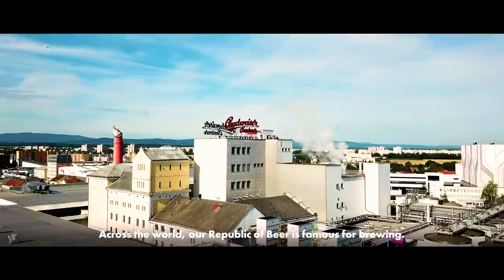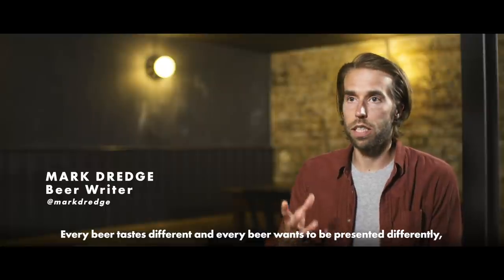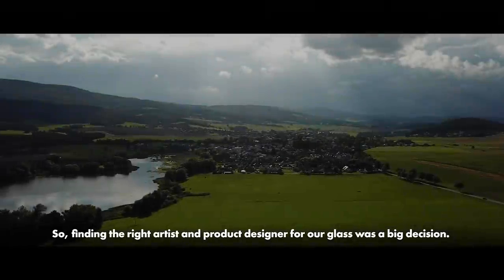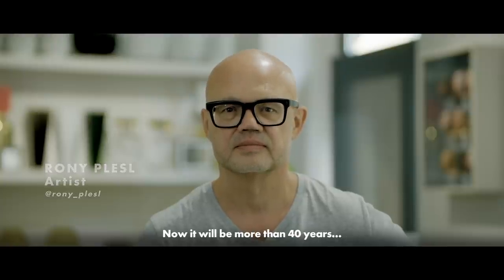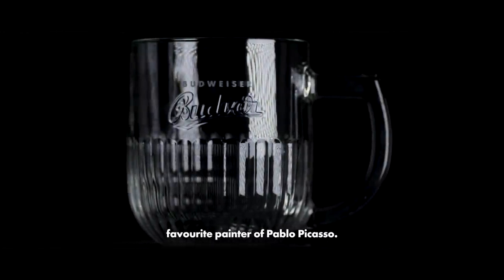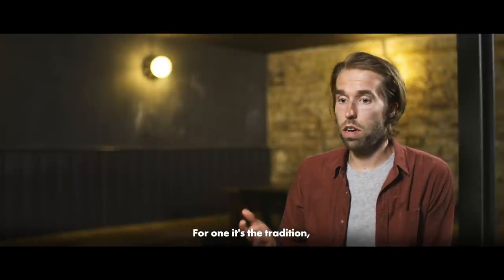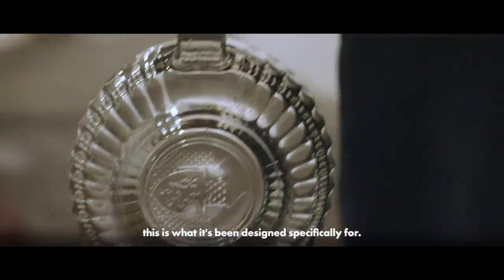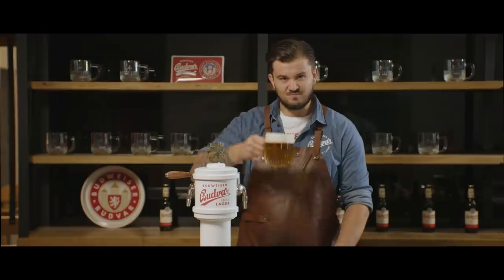THE BUDVAR GLASS